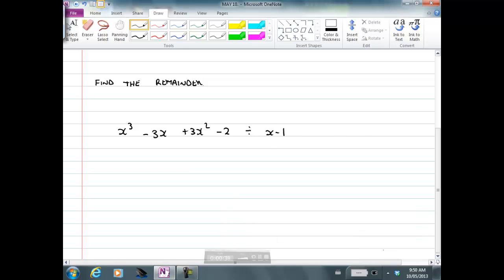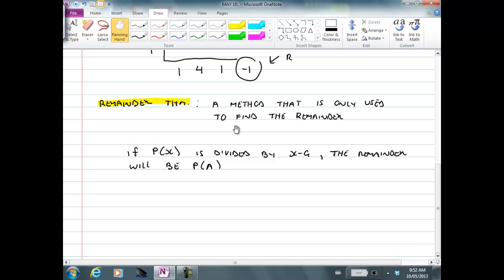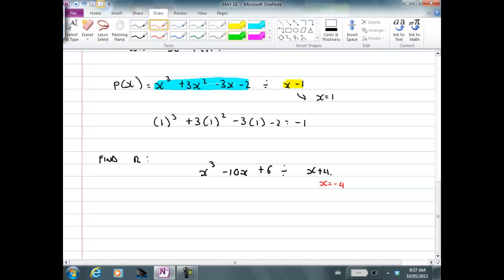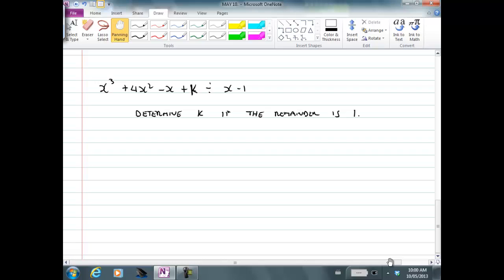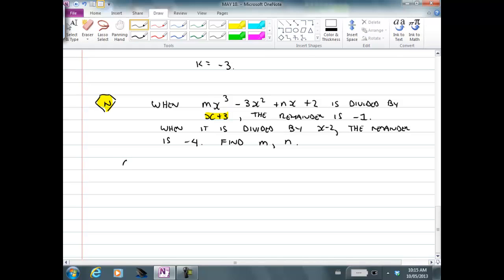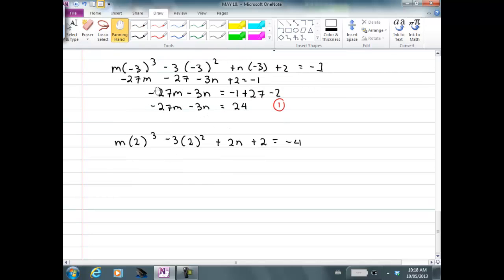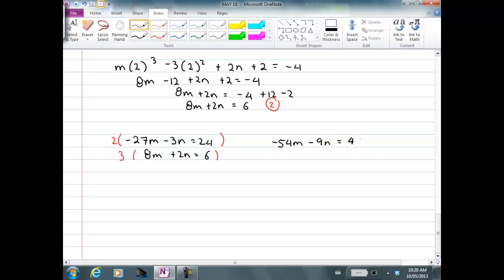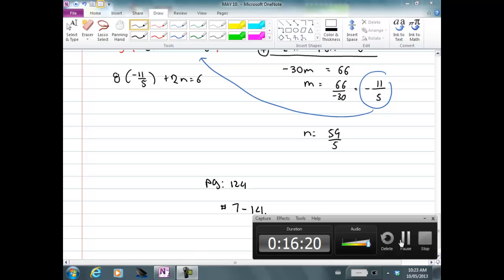Remainder Theorem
Working with the remainder Theorem.